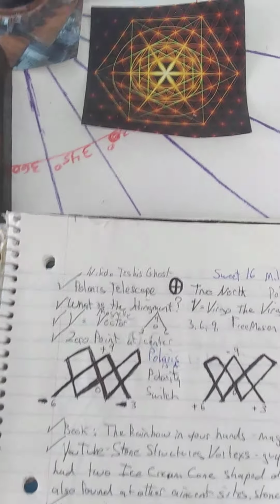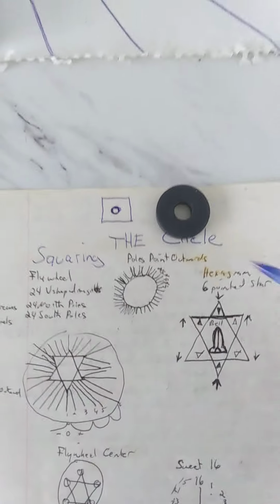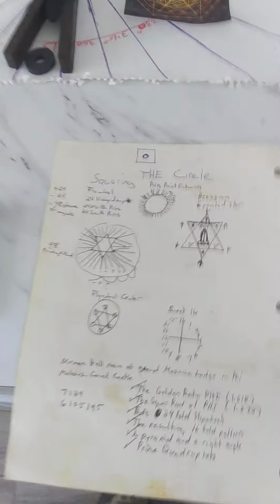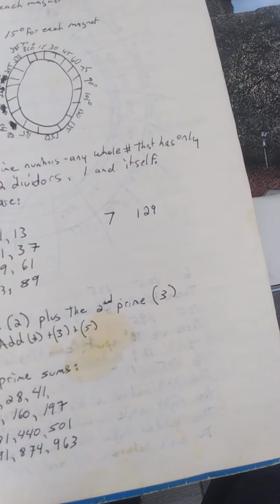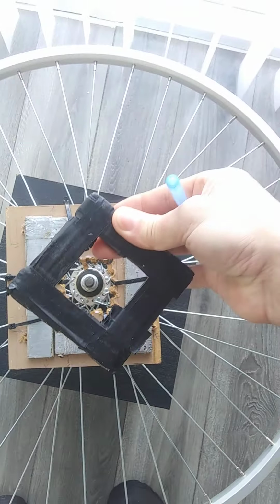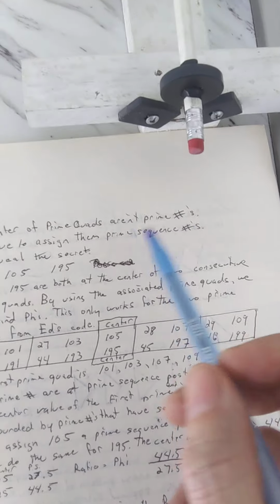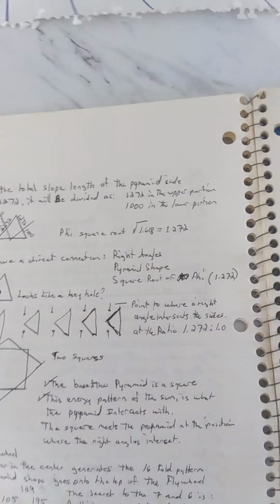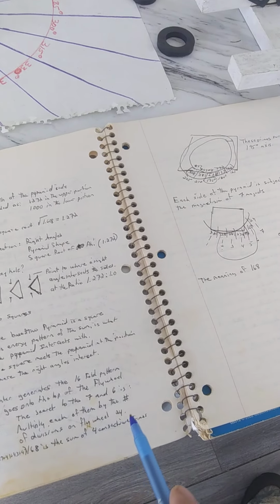The circular numbers behind Coral Castle and my MT Drive magnetic propulsion system.